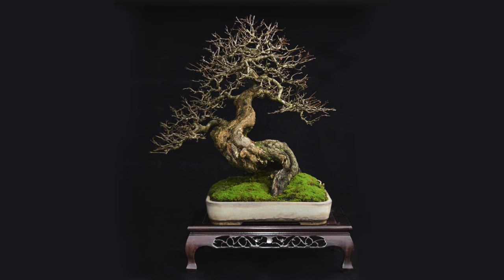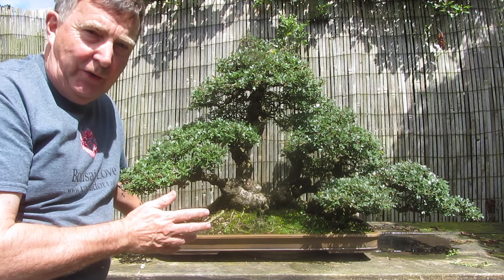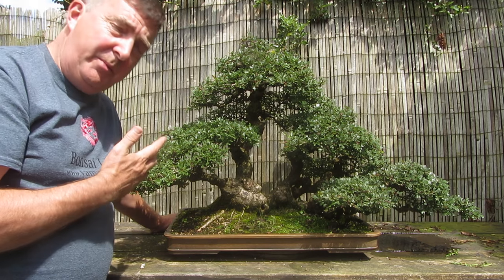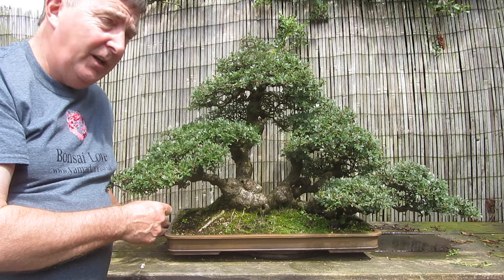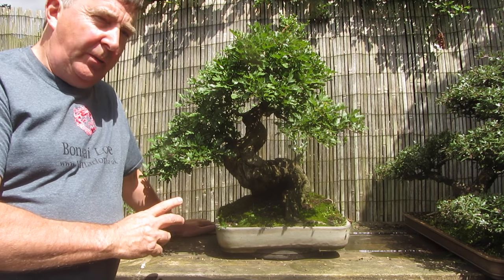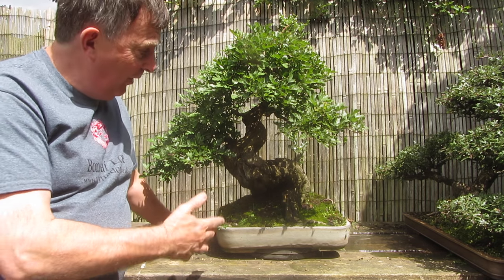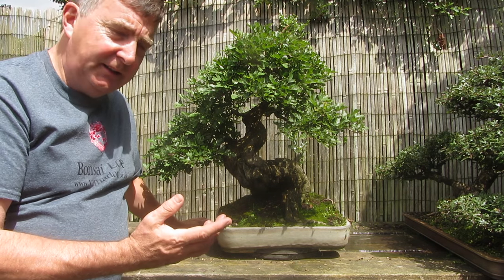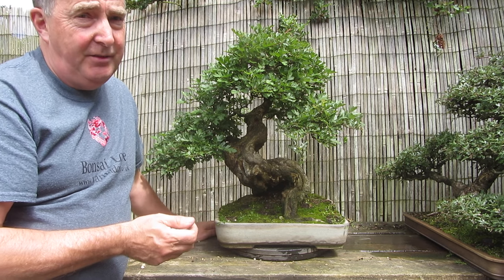Hawthorn Bonsai Techniques Part 0ne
How to create amazing ramification in Hawthorn and deciduous bonsai. These video cover 26 years of my work. watch all three and start creating beautiful bonsai. Part one